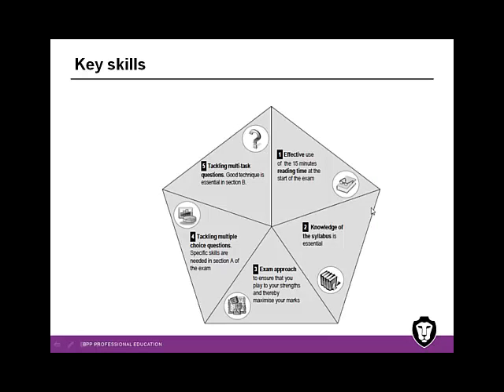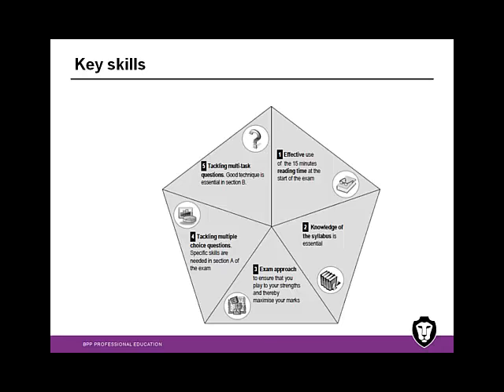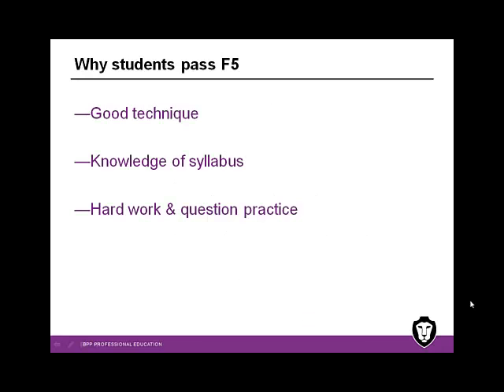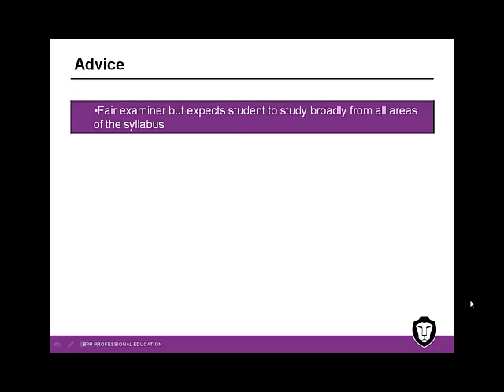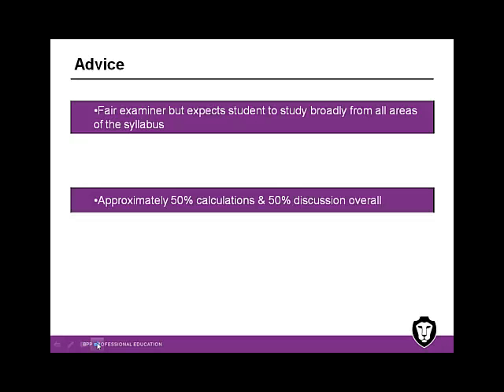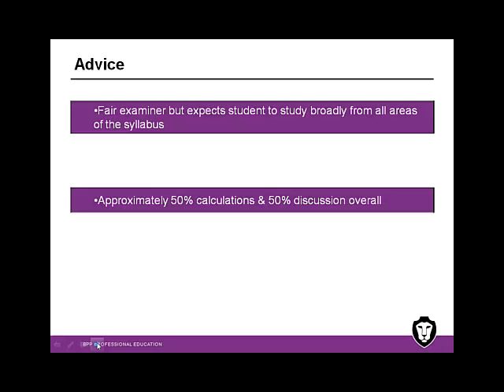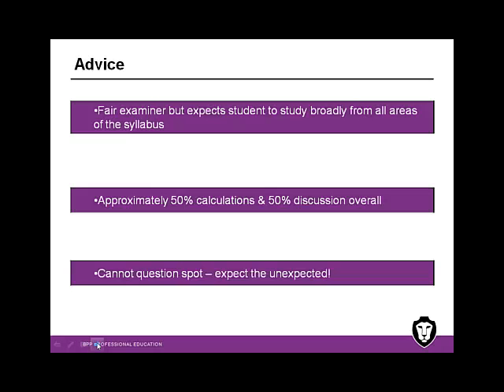How to pass ACCA F5